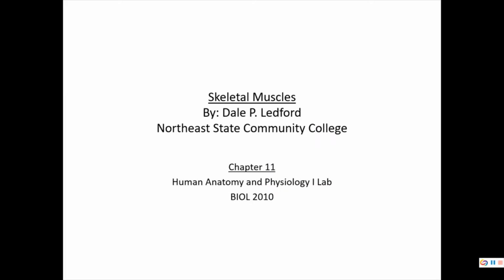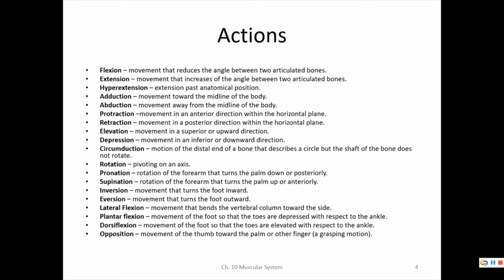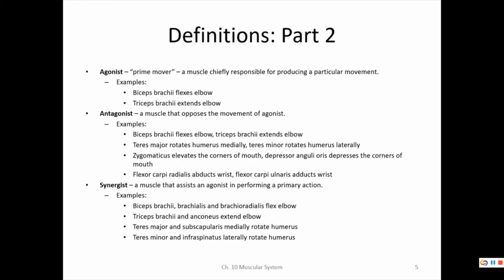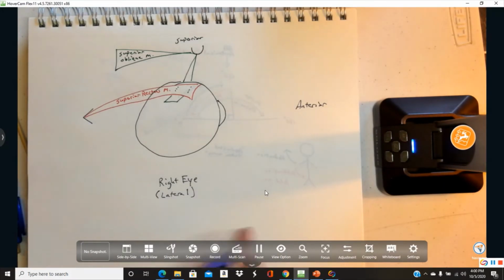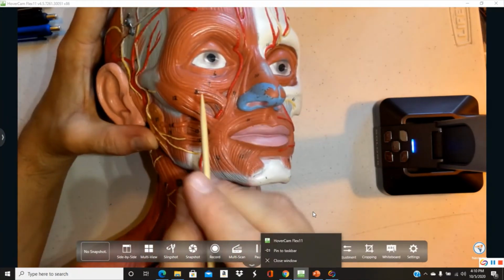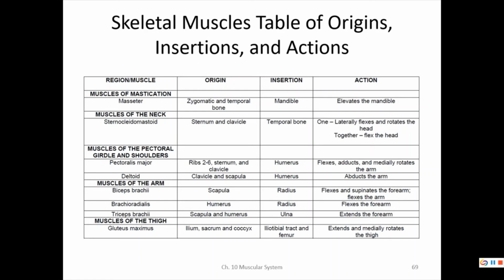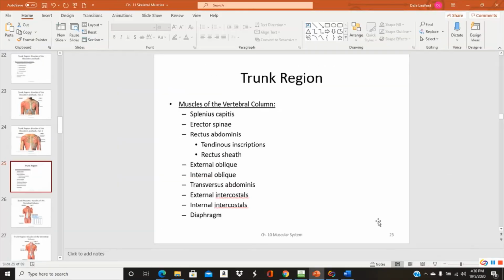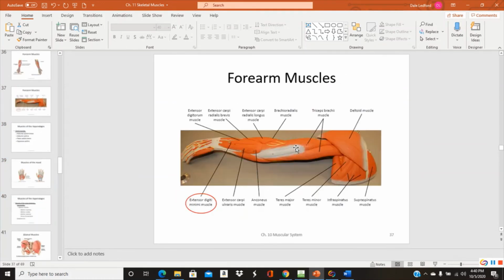Human Anatomy and Physiology 1 Lab Skeletal Muscles Part 1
In this video we discuss the basic terms of muscles, and describe the important muscles of the head, neck, and torso.